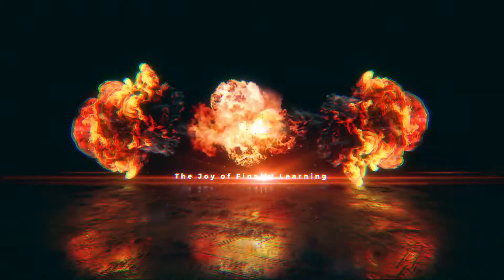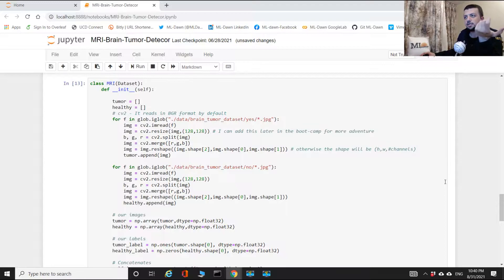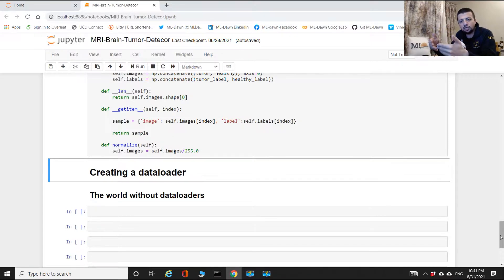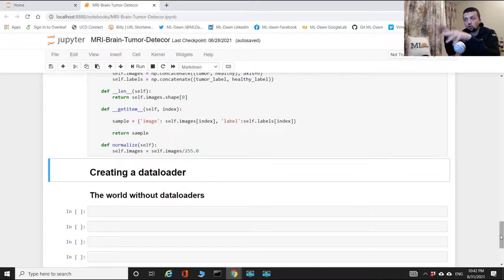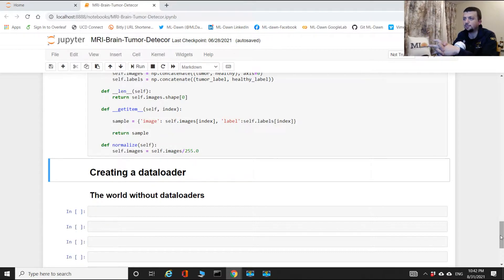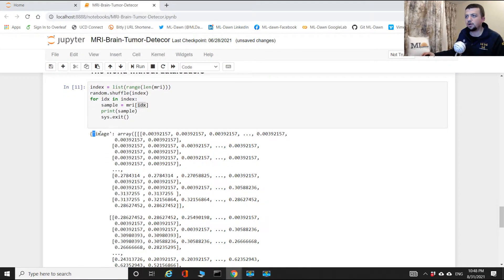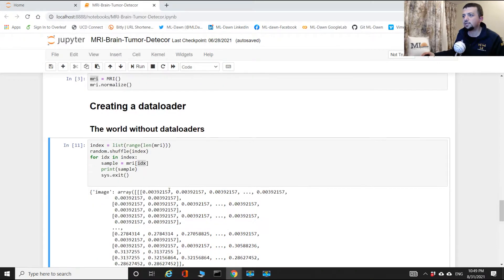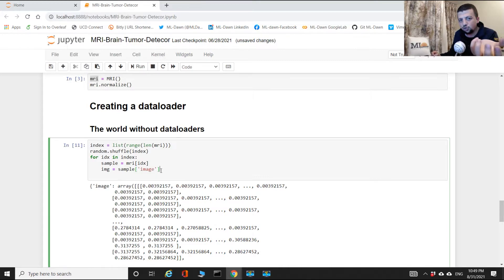9- Iterate through the MRI Dataset (Part-1): Using For Loop and Next(Iter) commands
In this video, you will see how you can iterate through your MRI dataset object using For loop and the Next() command.
00:00 The big questions
00:26 A brief summary of the previous video
01:18 The world before dataloader
03:21 Iterate through the MRI dataset object: Using a For loop
14:38 Iterate through the MRI dataset object: Using the Next() command and Iter package